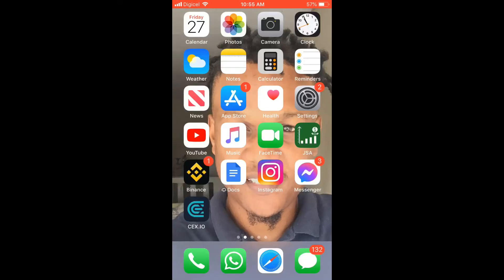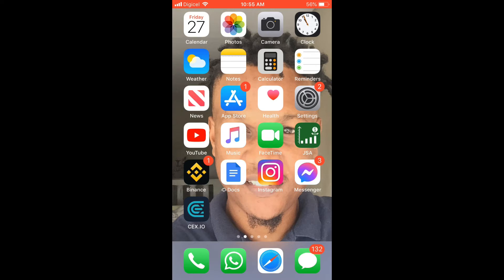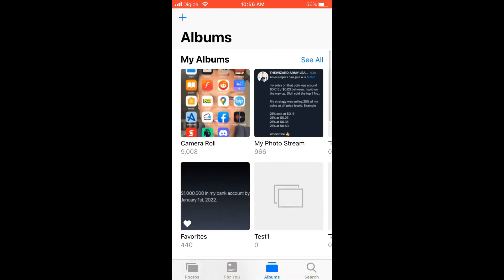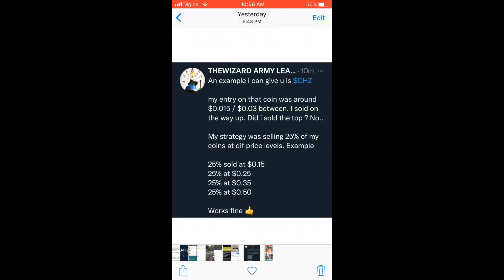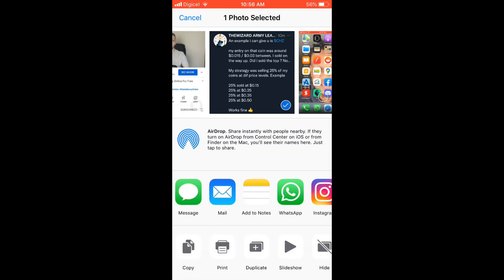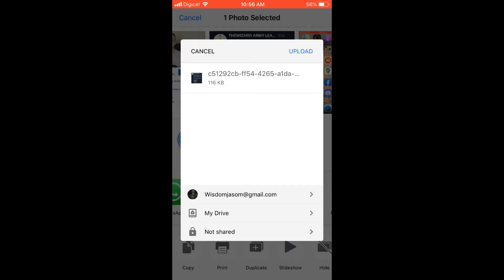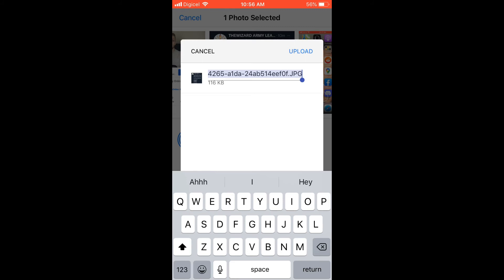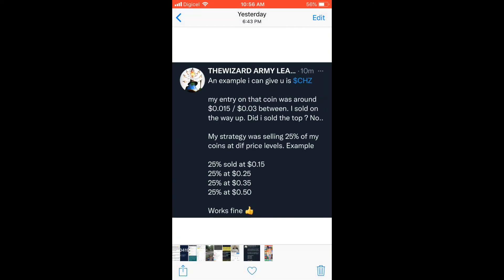how to upload photos from iphone to google drive as jpg